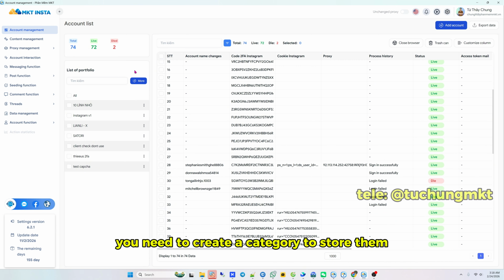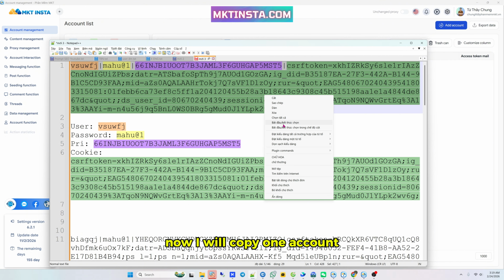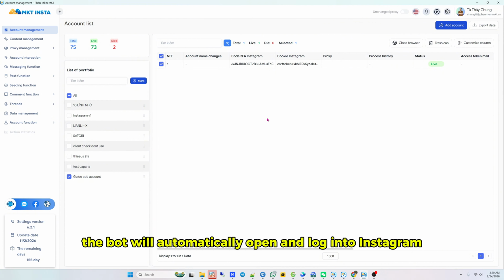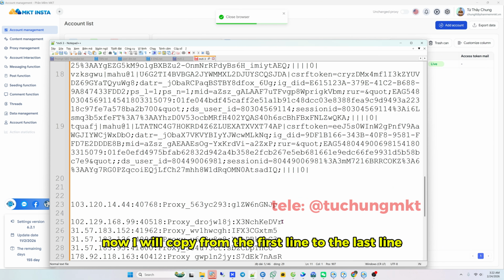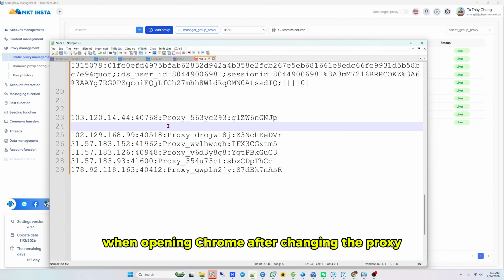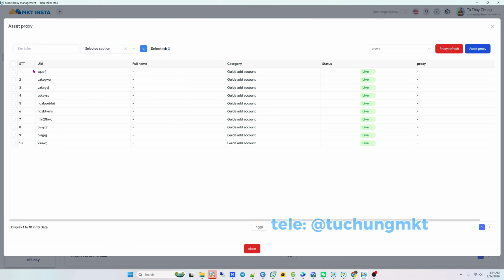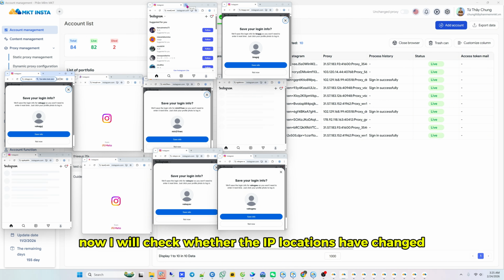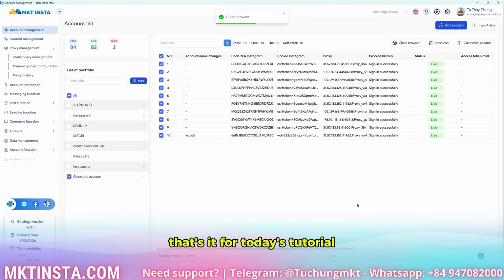How to Add Multiple Instagram Accounts & Assign Proxies in MKT Insta (Step-by-Step Guide)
In this tutorial video; I will show you how to add multiple Instagram accounts into MKT Insta and assign proxies correctly. This will make it easier for you to manage a large number of accounts and support your Instagram automation tasks.